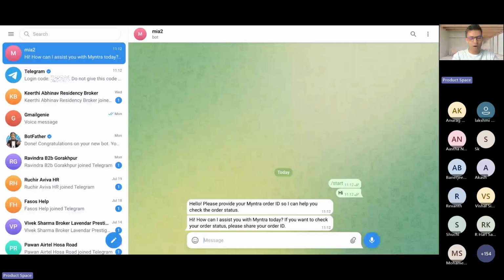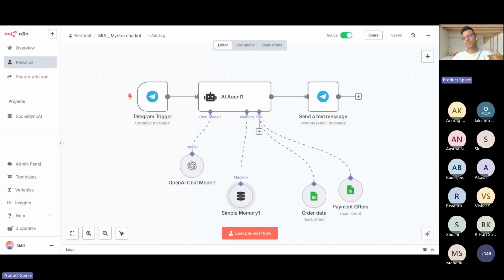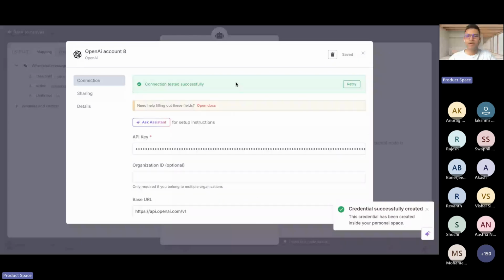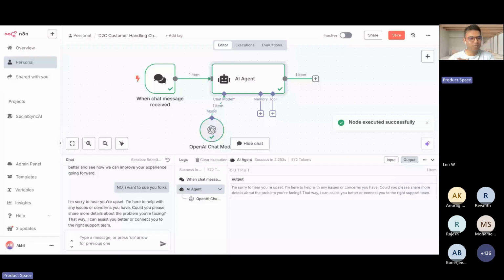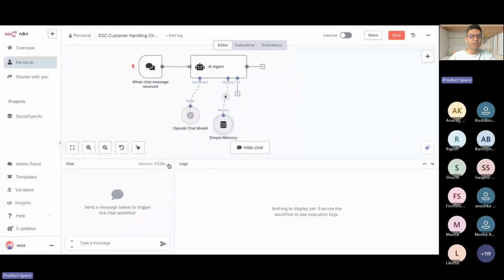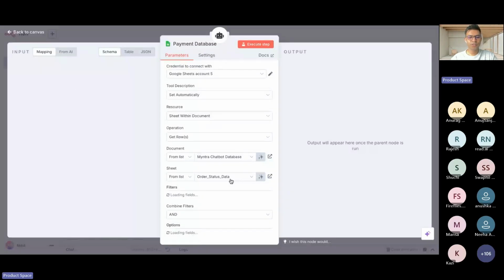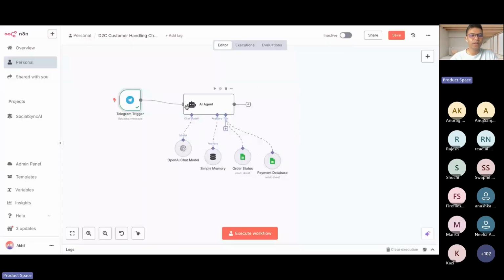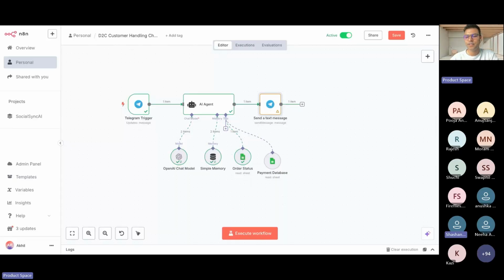Build AI Agents Lightning Fast ⚡| Product Space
The age of AI is here, and the ability to build custom AI Agents is No longer reserved for large tech teams. It's a game-changing skill that lets you Automate Tasks, Create Intelligent Tools, and bring your ideas to life fast.

This Hands-on Workshop guides you through building your very own AI Agent from Scratch. We'll show you how to connect everyday tools like Excel with powerful LLMs using the n8n automation platform, creating a fully functional agent without writing complex code.

💡 What You’ll Learn:
• How to structure the core logic of an autonomous AI Agent.
• Use n8n to build the backend workflow and automation sequences.
• Integrate an Excel sheet as a dynamic data source or knowledge base.
• Connect to any LLM API to power your agent's "brain."
• Build a simple front-end interface to interact with your custom AI Agent.

✅ Key Takeaways:
• A fully functional AI Agent that you built from the ground up.
• The skill to connect powerful AI Models to everyday applications using No-Code Tools.
• A standout project for your portfolio that demonstrates practical AI and Automation Skills.

🔥 This workshop is for every builder, creator, and innovator who wants to stop just talking about AI and start creating with it. Our goal is to empower you to turn concepts into reality, lightning fast.